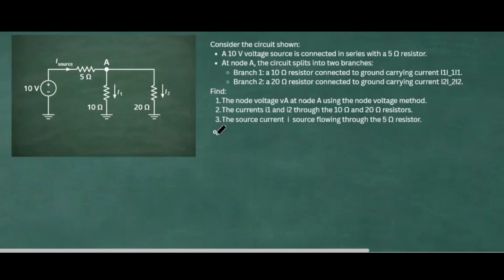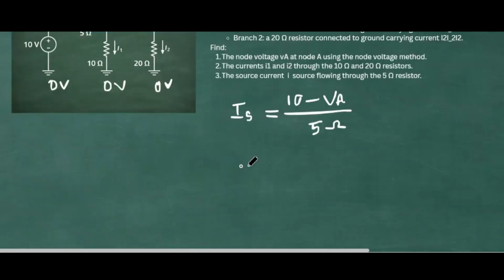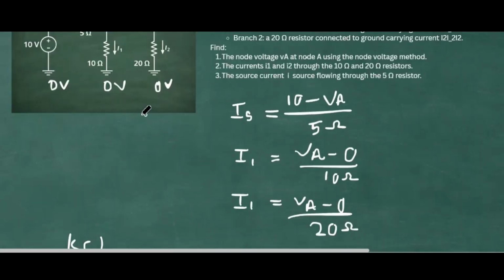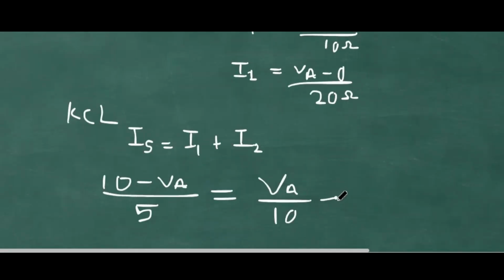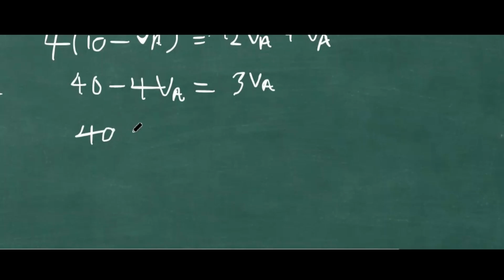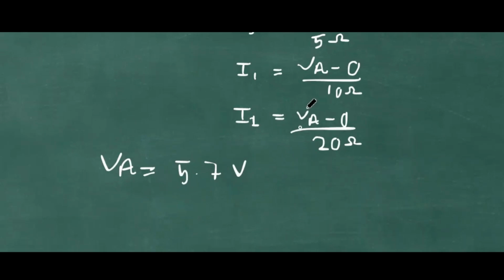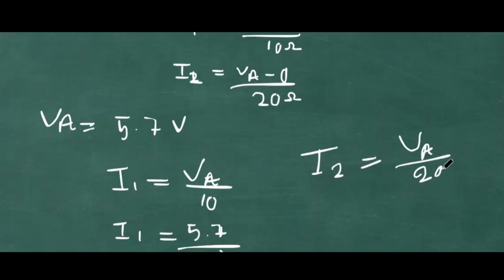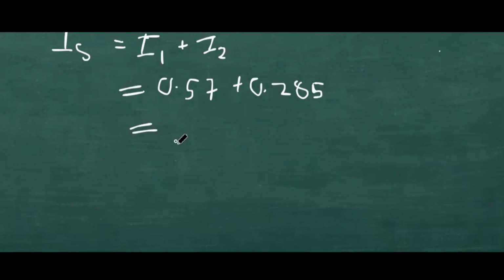Node Voltage Method Explained Simply.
In this video, I explain how to find node voltage and branch current step by step using basic circuit analysis techniques. This tutorial is useful for beginners studying electrical or electronic engineering.